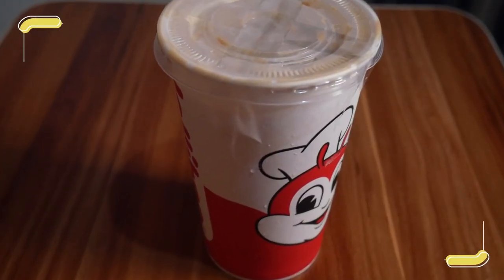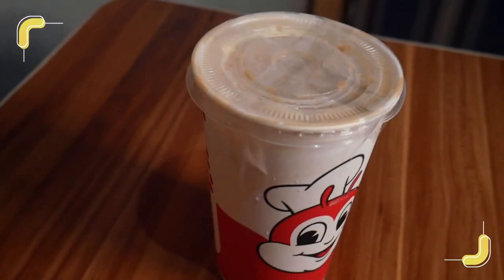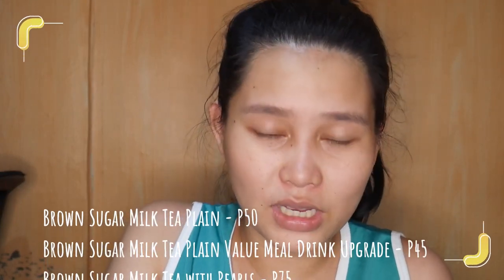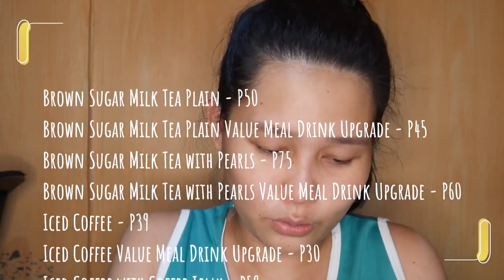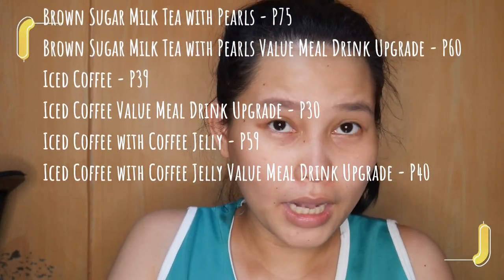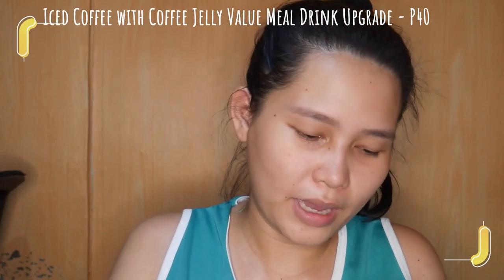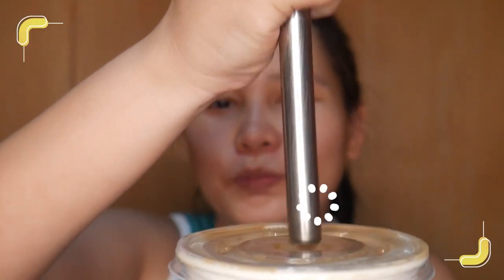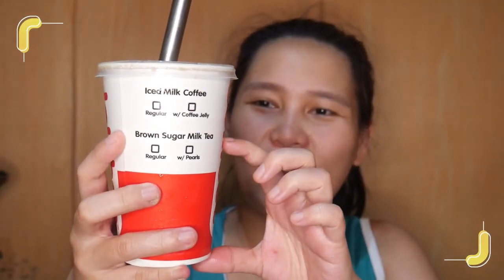Jollibee introduces iced coffee with coffee jelly | Taste Test| jollibeecoffeejelly | Raisa Viena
Camera : Lumix G7k